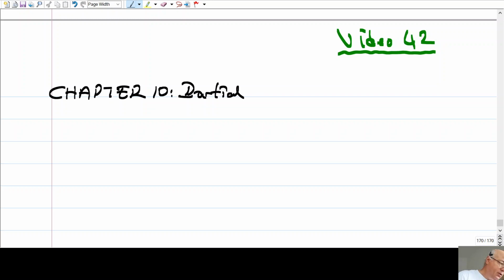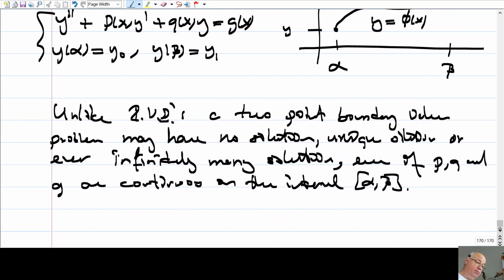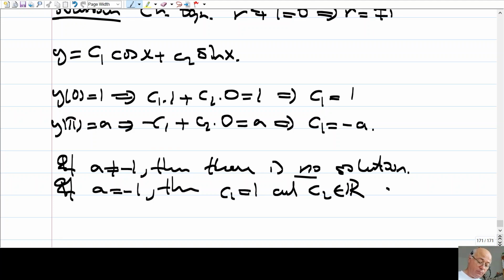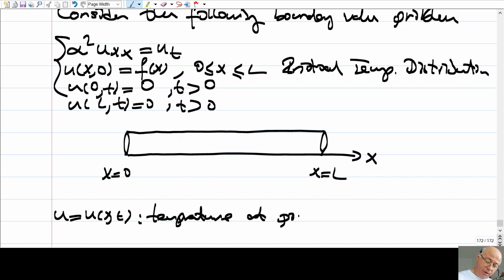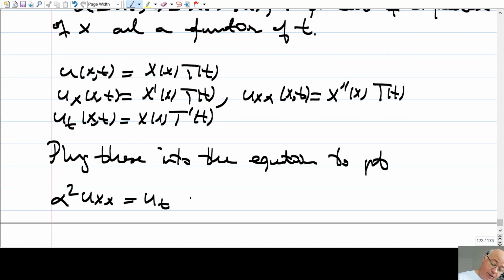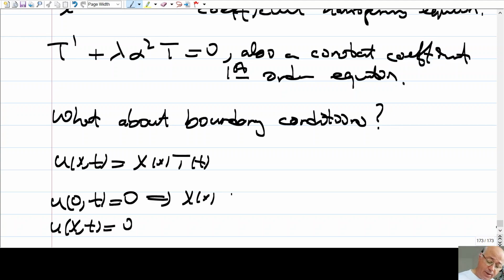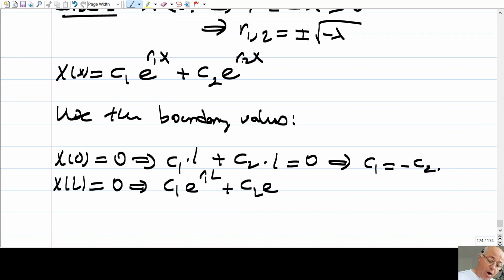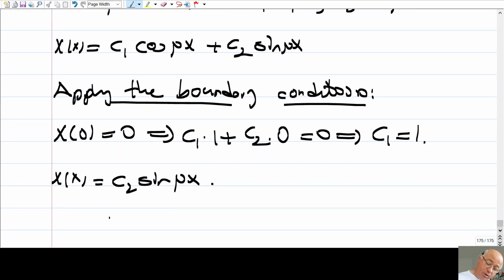Math254 -42 - Differential Equations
Math 254: Section 10.1 Two-Point Boundary Value Problems, Section 10.5 Separation of Variables; Heat Conduction in a Rod